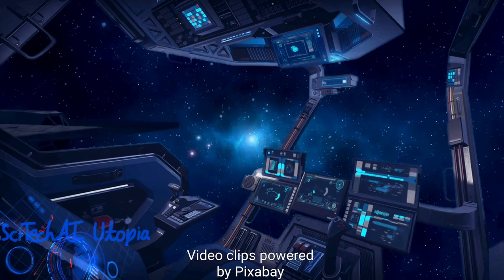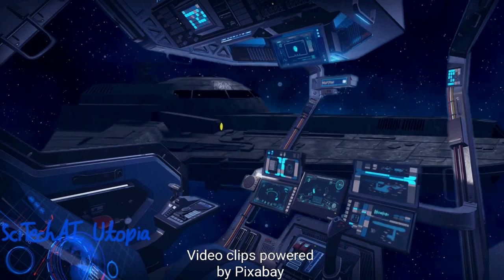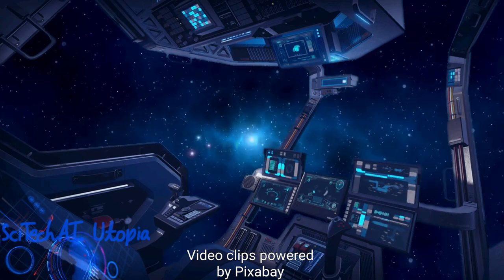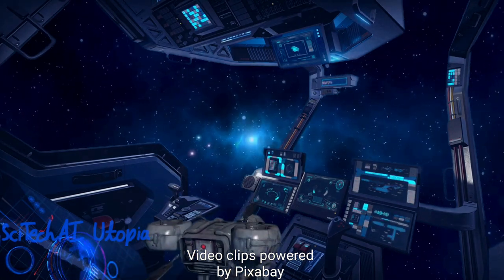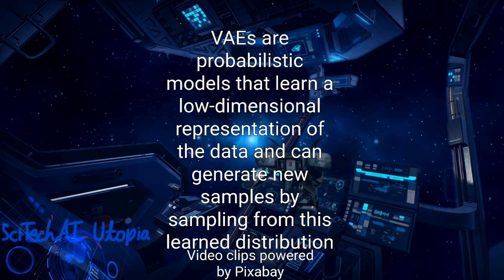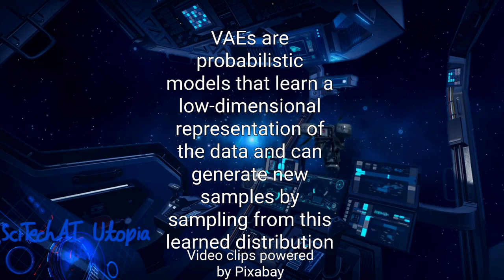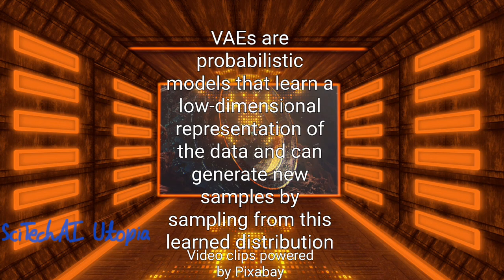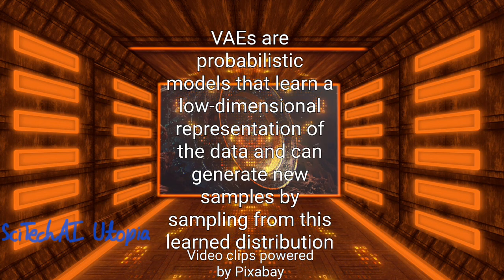Generative Artificial Intelligence | Applications of generative AI | How businesses can benefit